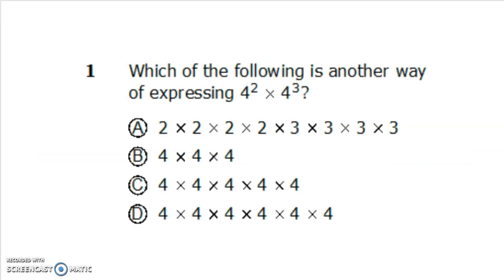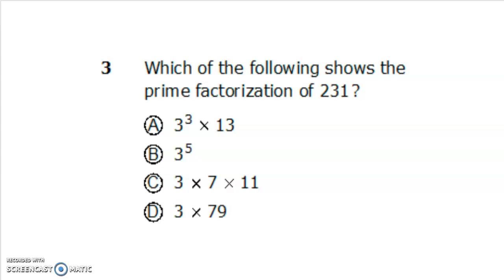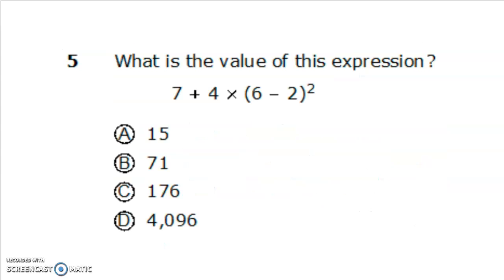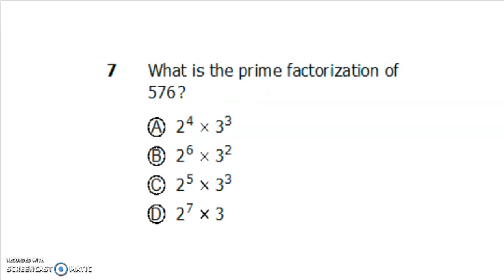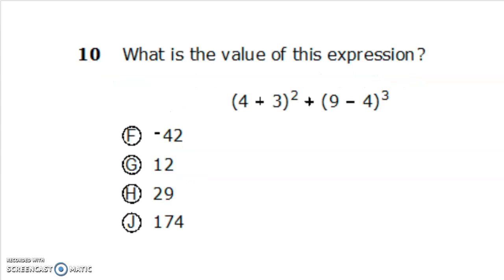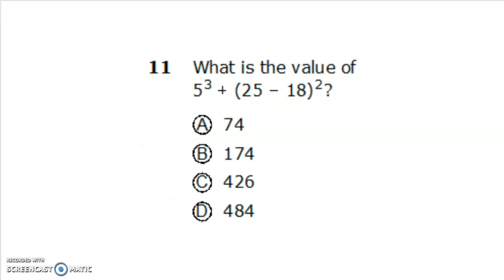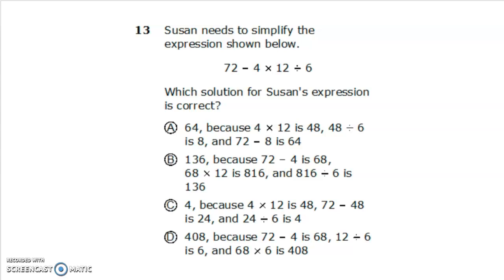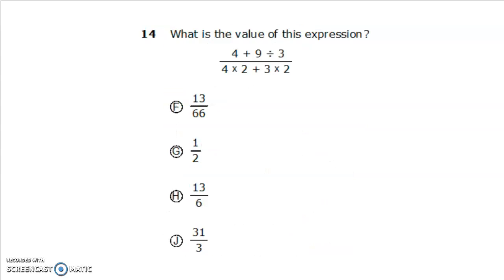Mod 10 Test